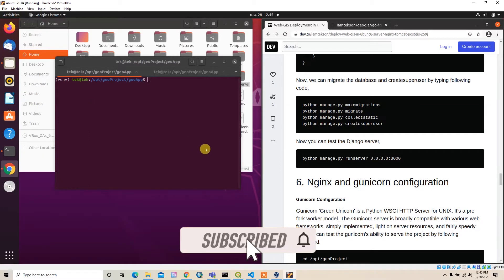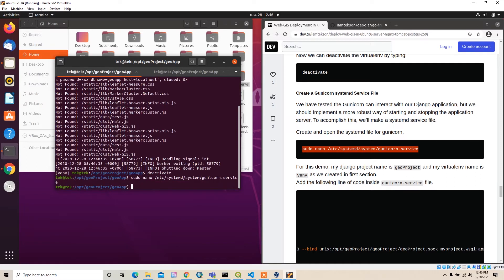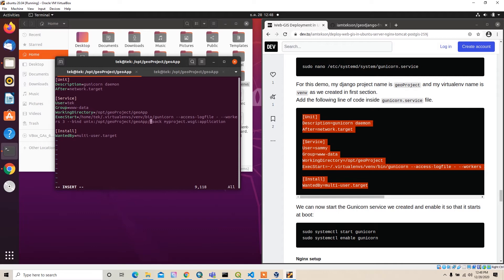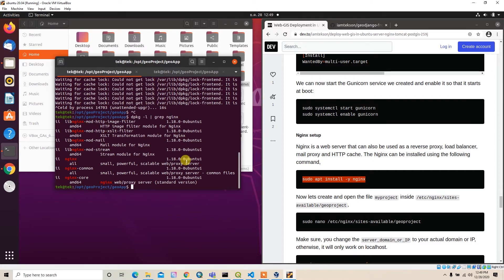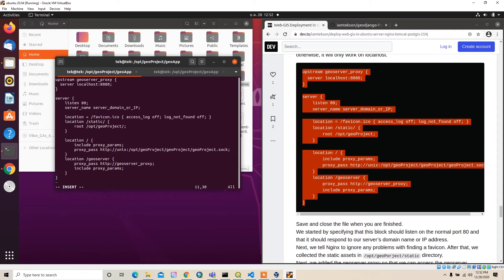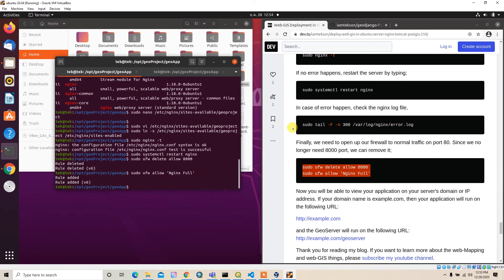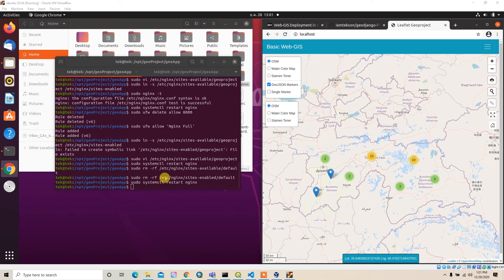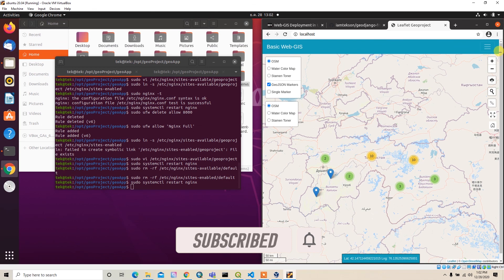nginx and gunicorn setup in django application | 03. GeoDjango in projection | tekson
Enrol my course at a discounted price using the below link,